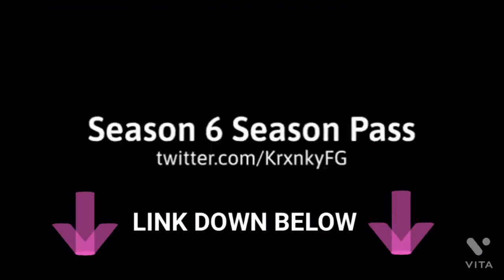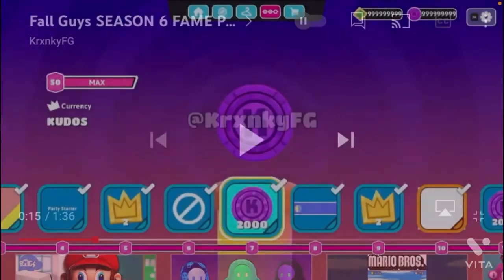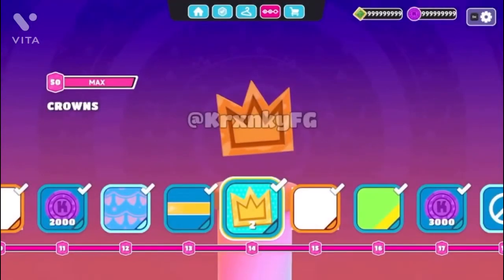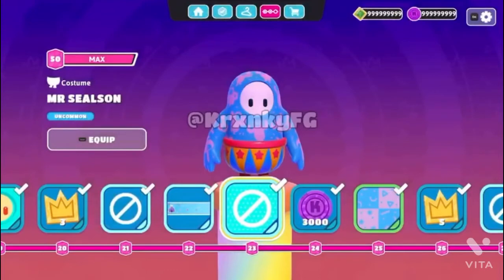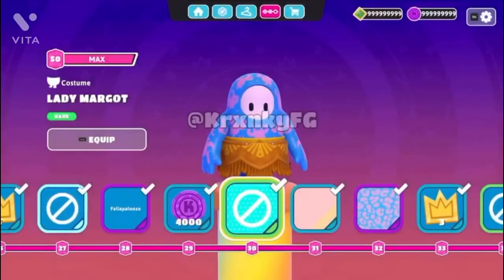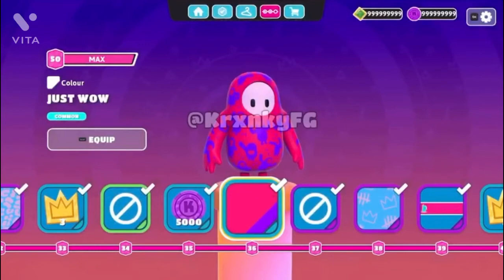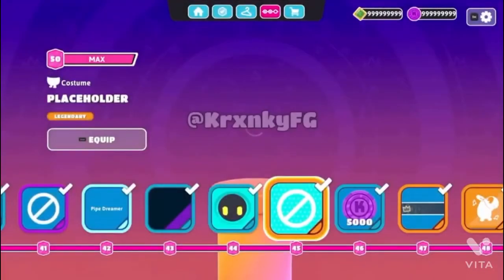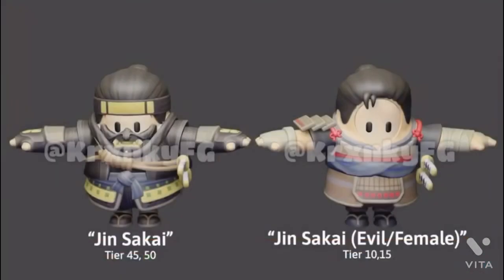Fall guys season 6 fame path review!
My review on the fallguys season 6 fame path